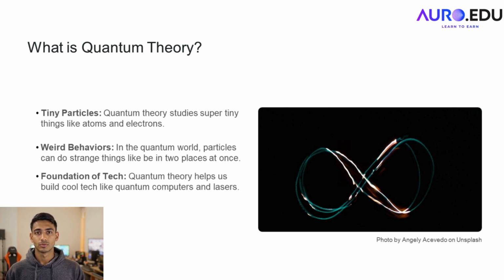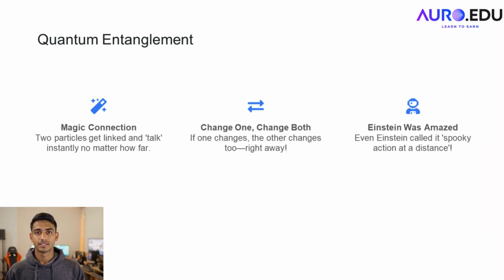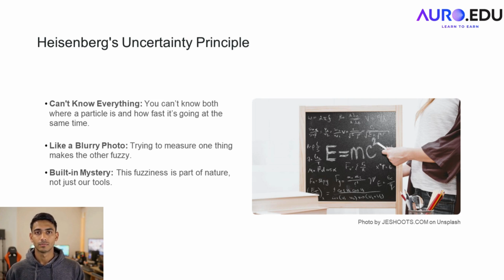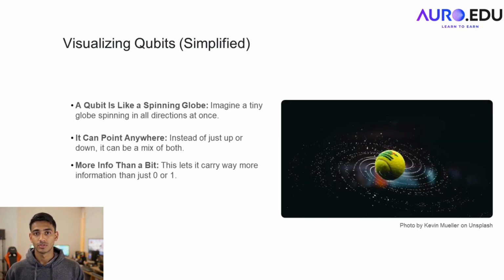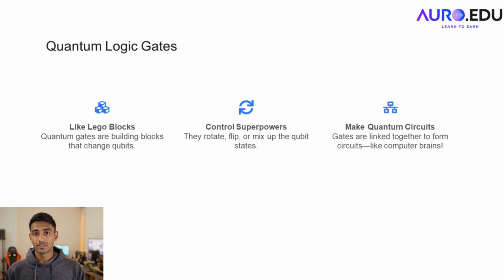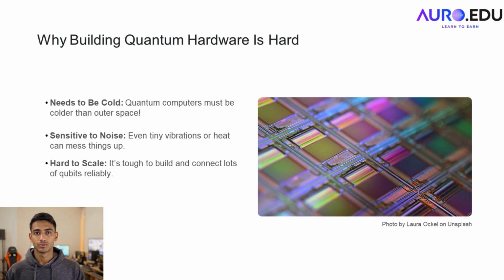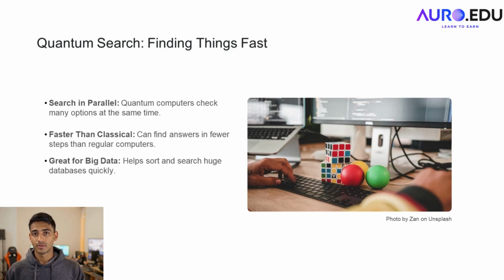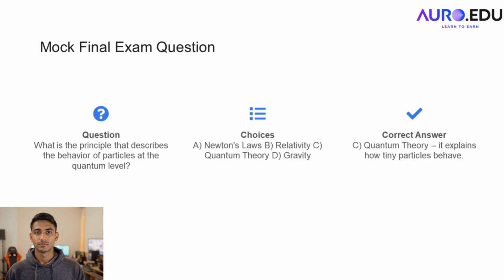Future Frontiers in Science & Technology 8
In this Auro.Edu course, called “Future Frontiers in Science & Technology,” Professor Nikhil takes you on an exploration into the revolutionary field of Quantum Computing, which is set to change the landscape of technology.

In this video, you’ll get an introduction to Quantum Theory, the fundamental principles that govern the behavior of particles at the quantum level. Learn how Qubits differ from classical bits and how concepts like superposition and entanglement create new possibilities for computation. Discover how quantum logic gates and circuits work, and the challenges researchers face in building quantum hardware.

We’ll also explore the applications of quantum computing in areas like cryptography and search algorithms, which could potentially unlock capabilities far beyond what classical computers can achieve.

Whether you’re a student of Physics, Computer Science, or Mathematics, or just curious about the future of computing, this chapter will provide a solid foundation for understanding the exciting world of quantum computing.